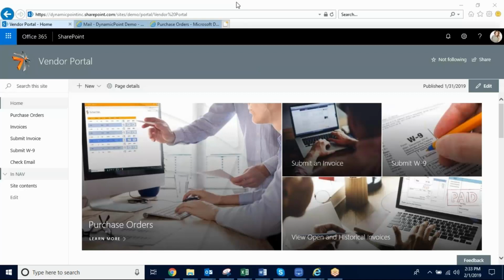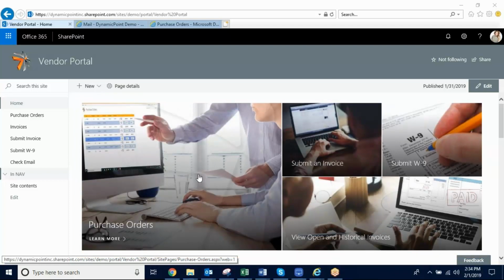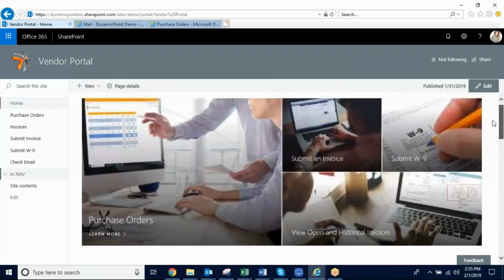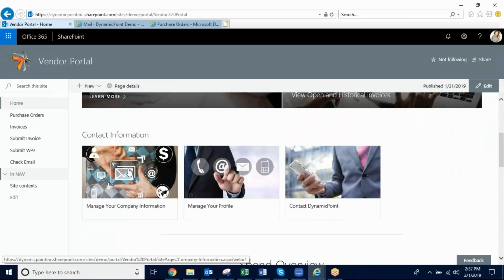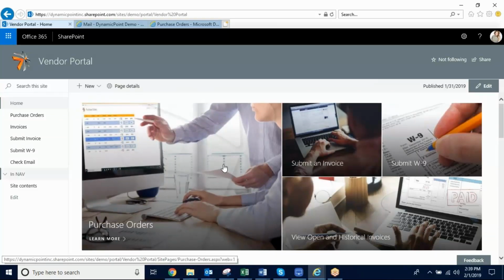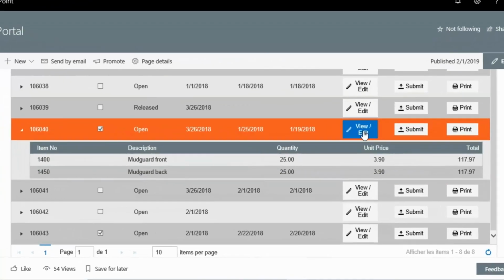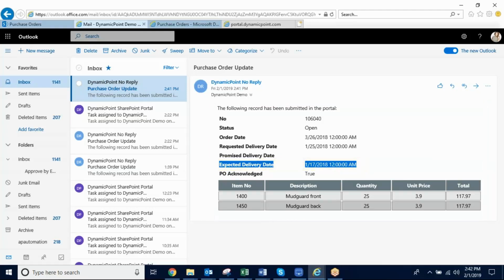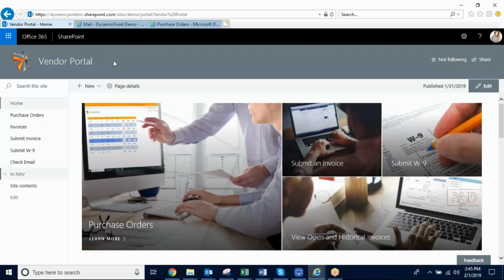DynamicPoint Vendor Portal Demonstration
DynamicPoint’s SharePoint Vendor Portal is built to integrate with your ERP and CRM system delivering a flexible, seamlessly integrated and highly secure extranet solution for 24/7 self-service access. Extend a view into your ERP system to ensure vendors can see the status of purchase orders, inventory, and invoices. Even allow them to update the status of existing PO's...

To learn more about our EasyAP365 App for Invoice Automation visit our product

To learn more about our Expense Reimbursement App visit our product